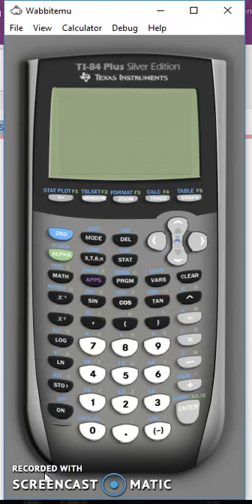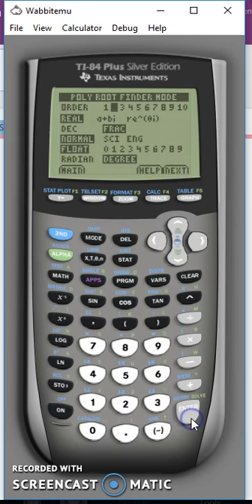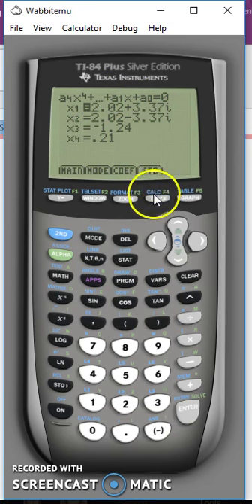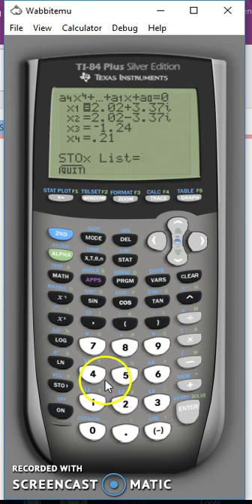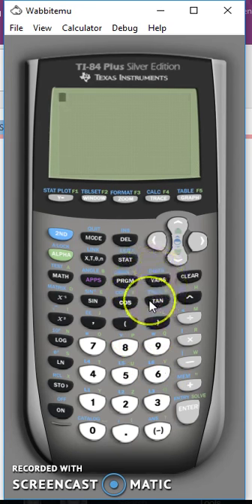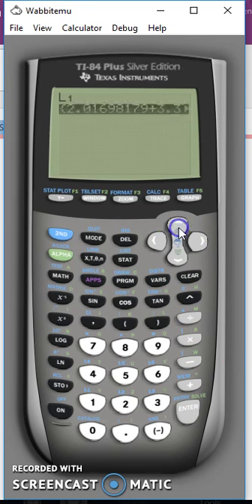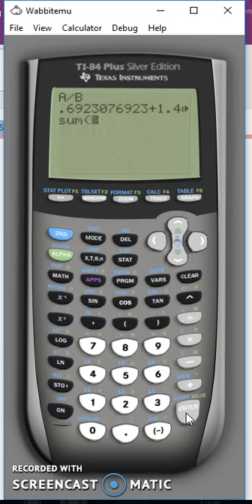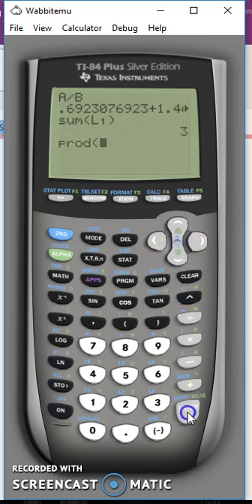sum and product of polynomial roots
TI-84 instruction, IB Ma HL